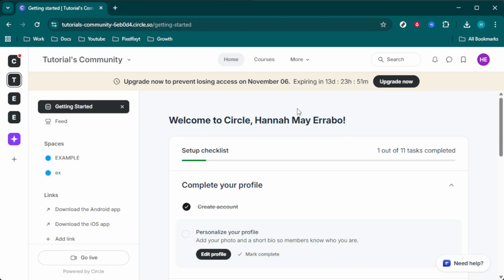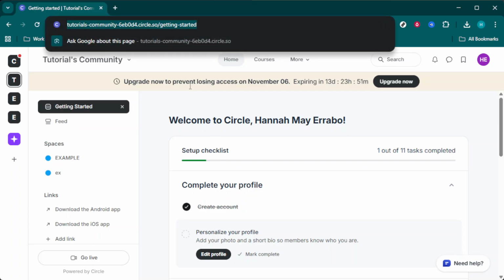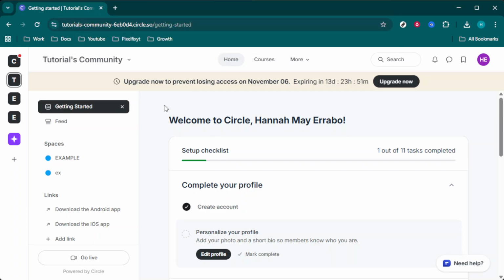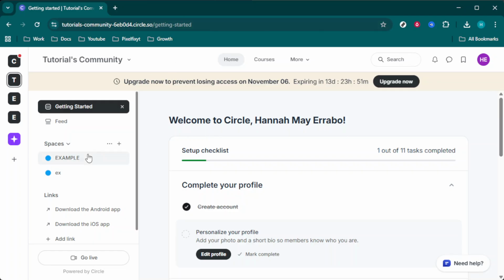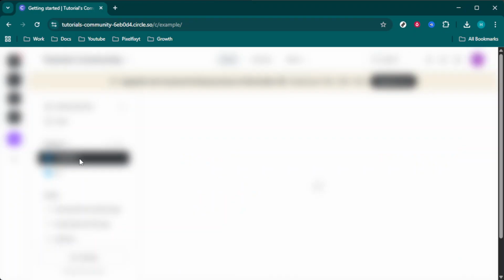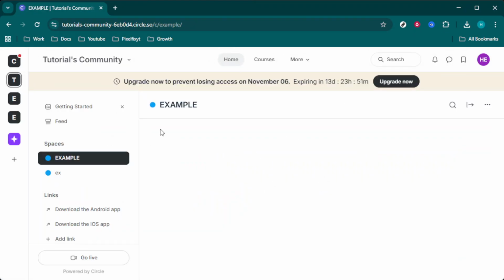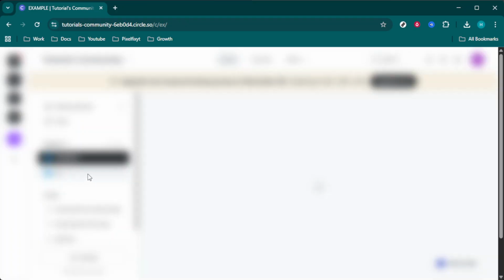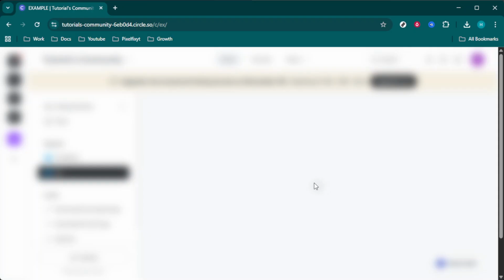How To Hide The Meta In A Post In Circle.so | 2025 | Step-by-Step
🙈 Learn how to hide the meta in a post on Circle.so with this 2025 step-by-step tutorial! 💻 I’ll guide you through the settings to make your posts cleaner and more professional. 🚀 Perfect for creators and community managers who want a polished, distraction-free look for their content! 🌟